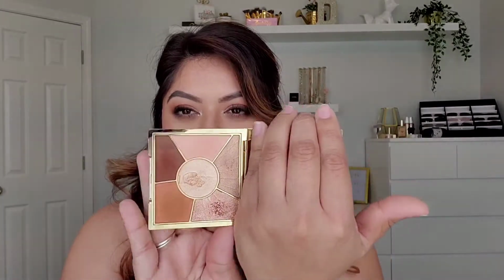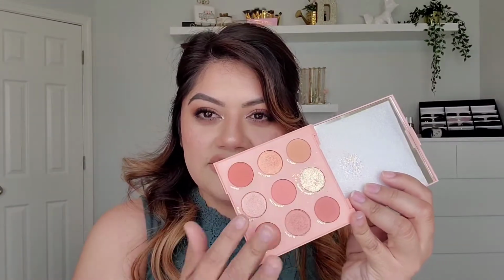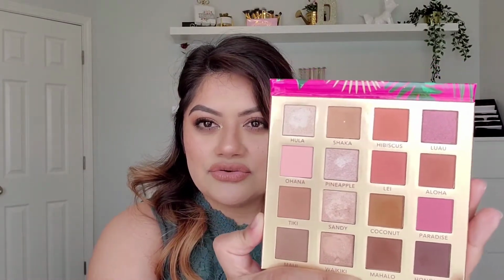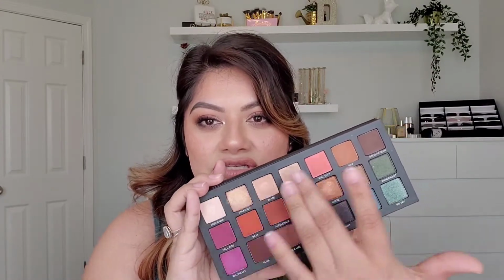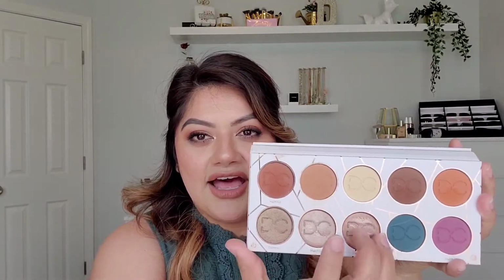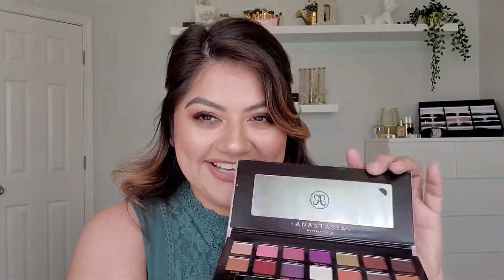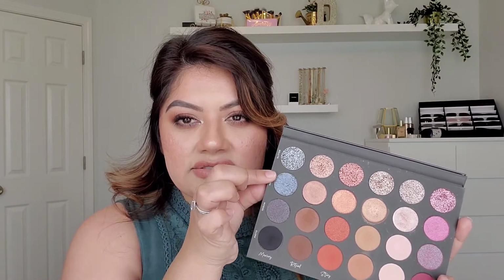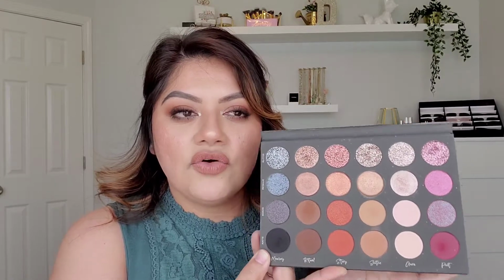IF I COULD ONLY KEEP 10 EYESHADOW PALETTES!! Was SO HARD TO DO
Products Mentioned:

Pur x Trolls World Tour

Colourpop Baby Got Peach

Colourpop X Iluvsarahii Through My Eyes

BH Cosmetics Hangin' In Hawaii

Too Faced Extra Spicy

Dominique Cosmetics Latte

Profusion Chocolates